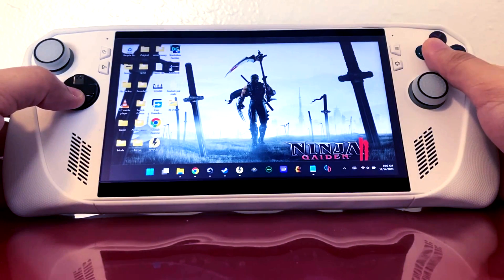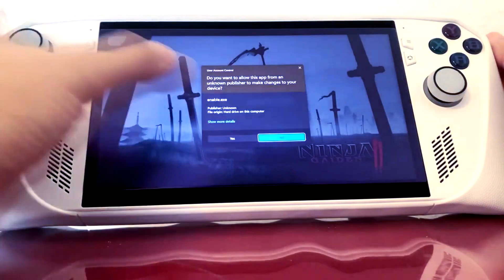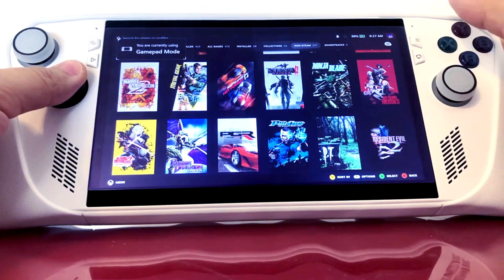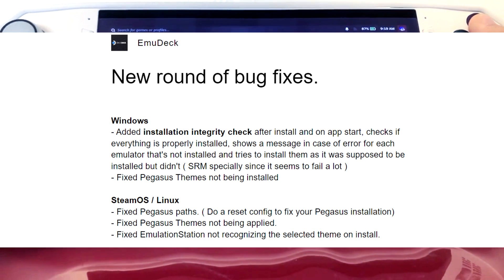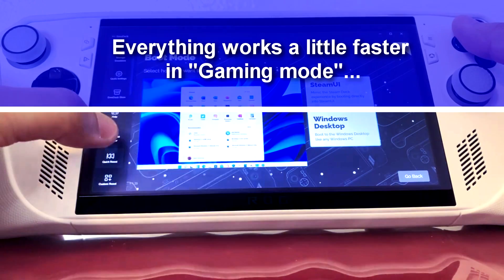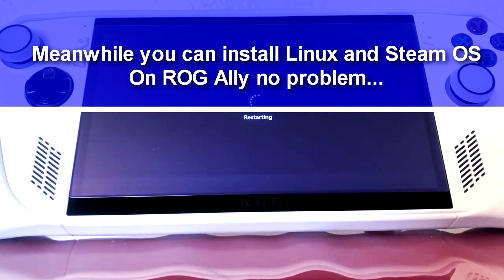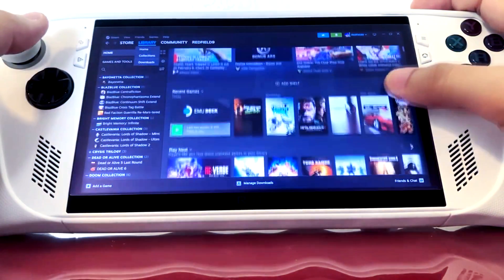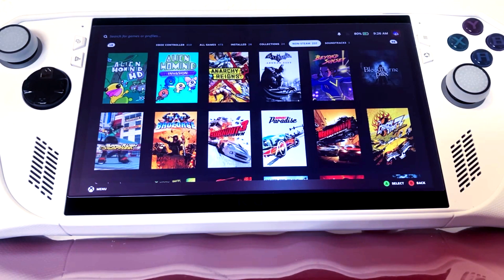You Can Officially Turn Your ROG ALLY Into A STEAM DECK!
The impossible has finally happened, and ALL because of the developers at EmuDeck - we owe them a standing ovation for the effort and time they've put into the EmuDeck platform.
Now we can officially turn out Windows handheld into an official Steam machine/Steam deck.
.Let's talk about EmuDeck's big update!

0:00 Intro L vs C
0:23 Emudeck's gaming mode
0:55 showing how it's done
2:06 Steamgriddb
2:35 Linux and Windows compatibility
3:55 Emudeck's efforts and My library
4:33 Emudeck constant updates...
5:14 The Gaming mode experience
5:45 When It will be public?...
6:03 Gaming mode works great, so far...
6:38 What I personally prefer and Steam Deck 2
7:24 Why I don't prefer Steam Deck right now...
7:54 What I think about all the mainstream handhelds...
9:11 Fixing Prototype on Windows Vs Linux
9:35 Conclusion and Outro